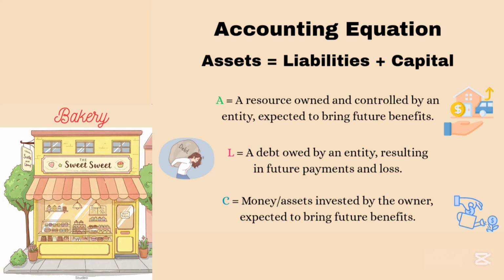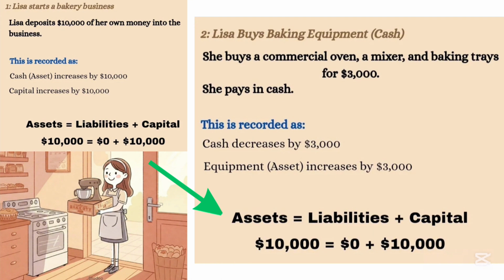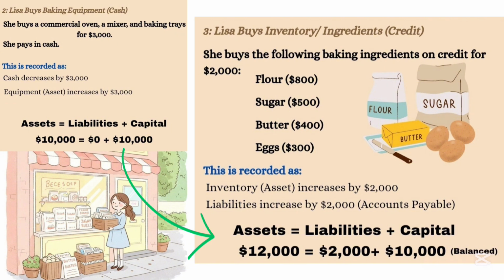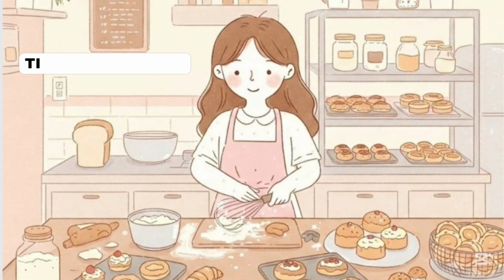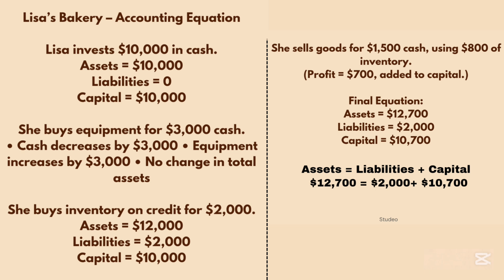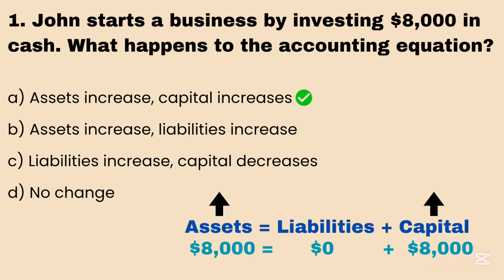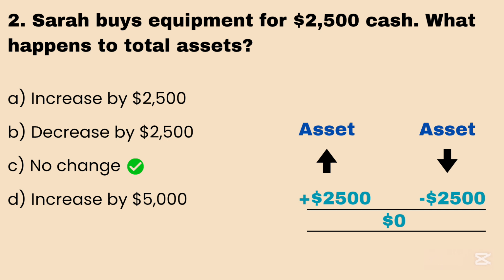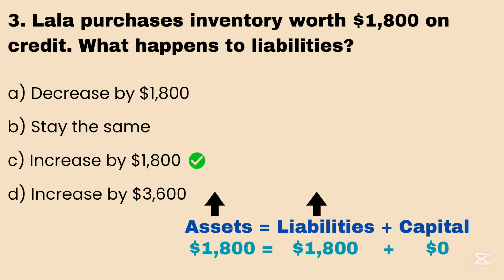The Accounting Equation Explained: Bakery Example & Practice Questions in 10 Minutes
In this video, we explain the accounting equation using a simple bakery example and include practice questions to test your understanding.

We'll guide you through how assets, liabilities, and capital work together with easy-to-follow explanations.

What you'll learn:

• A clear breakdown of the accounting equation

• How assets, liabilities, and capital are connected

• Practice questions to reinforce what you've learned

All videos are created, explained, and edited by me. Voice is my own, enhanced with voice effects.

Perfect for anyone looking to master the basics of accounting with confidence.